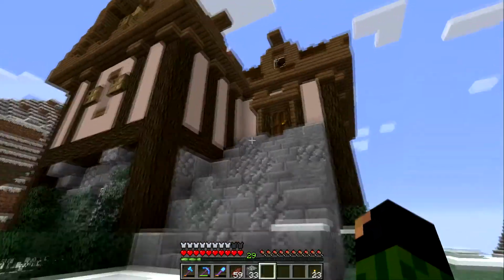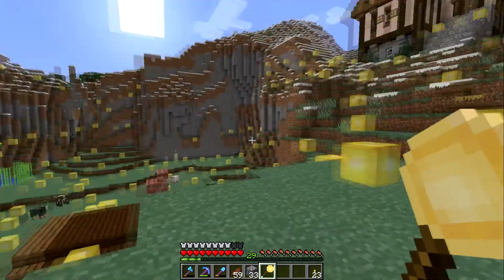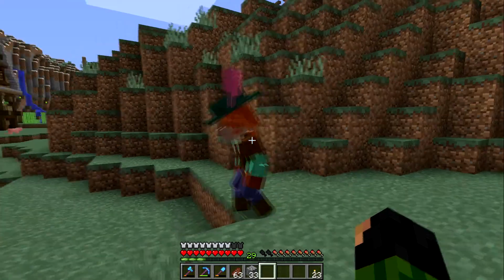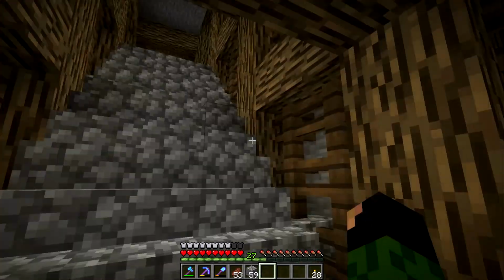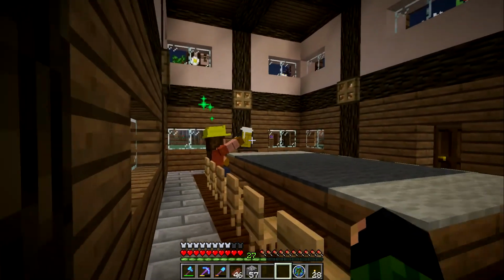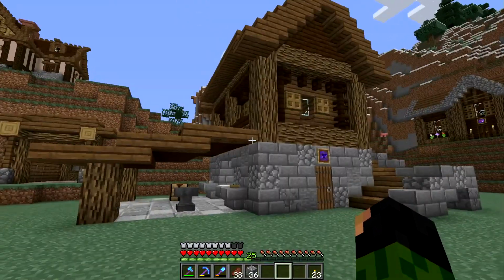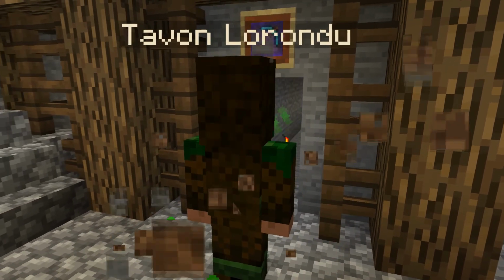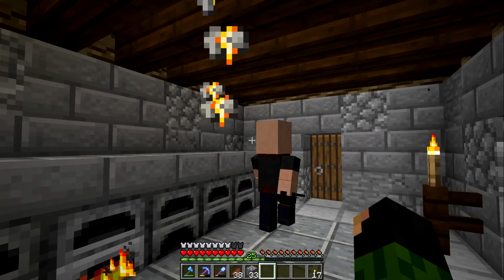TekTopia #4 - The Blacksmith (Minecraft Villager Mod)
TekTopia is an improved villager mod created by TangoTek. Our job as Mayor of this village is build it from the ground up creating everything a village would need allowing our citizens to survive and thrive!

In today's episode we build ourselves a home atop the mountain overlooking the village! We also improve the look and functionality of our mine shafts, plus we build the smithy!